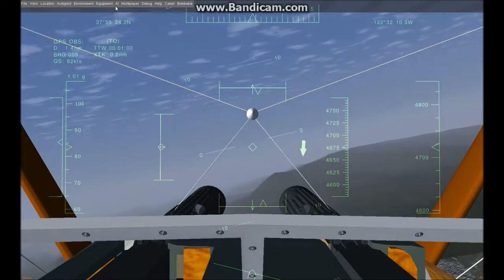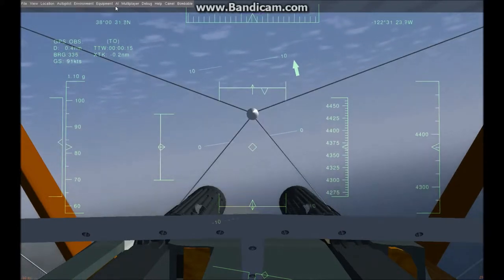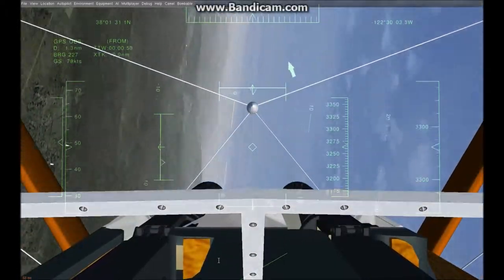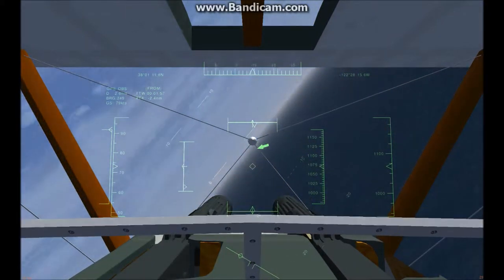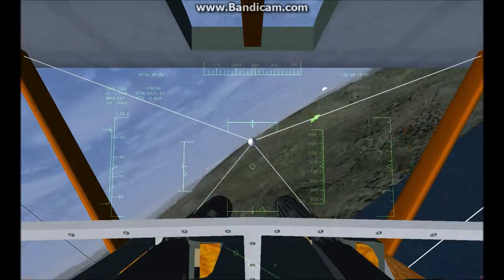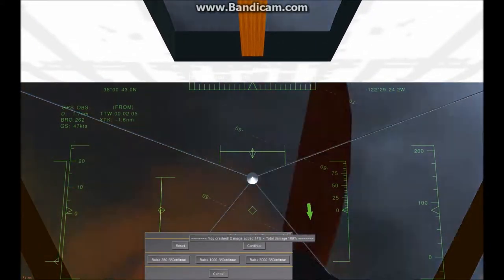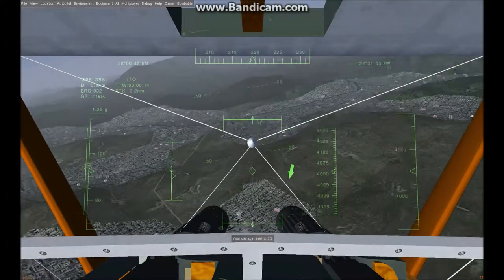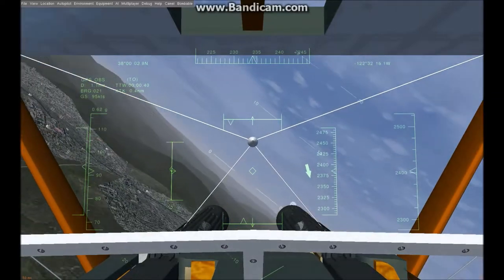Controls & Quirks: Introduction to the Sopwith Camel (Part 2)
This is the second in a series of videos showing the new, historically realistic flight dynamics model for the Sopwith Camel that I am developing for Flightgear/JSBSim.

This video will be of interest to Flightgear pilots, but also to anyone who is interested in the Sopwith Camel and how it worked and flew.

The video discusses and demonstrates the points made in an article by Sopwith Camel pilot Brian Lecomber:

 - Almost total control disharmony; coordinated flight is sometimes impossible and always hard to maintain
 - Unstable in pitch & yaw
 - Light & sensitive controls in pitch & yaw; very heavy aileron control
 - "Four enormous young barn doors" for ailerons, and correspondingly awe-inspiring adverse yaw and drage
 - Slow roll rate despite large ailerons, and reasons.

The article is "Flying the Sopwith Camel and Fokker Triplane" by Brian Lecomber, Flight International, 8 April 1978. Link:

This is in response to osjcag, who named the Sopwith Camel the Aircraft of the Month for May and is producing various reviews and videos of it, which you can see here:

Download the Bombable add-on for Flightgear--which turns the Camel into a working WWI fighter aircraft, complete with weapons, dogfighting, and damage, here: